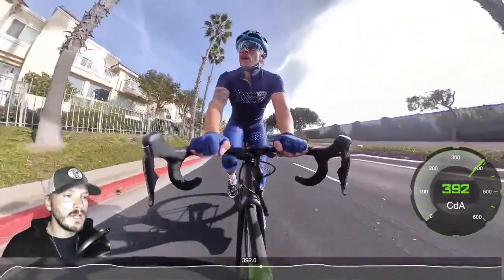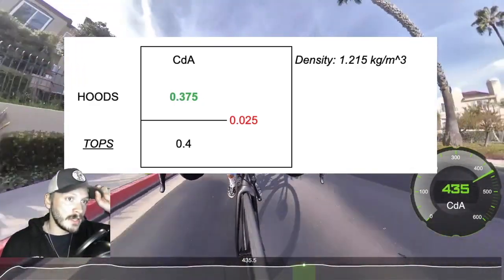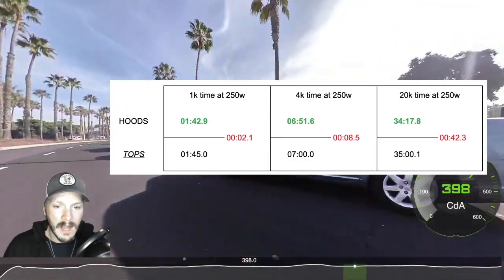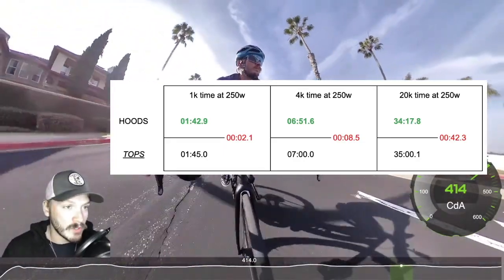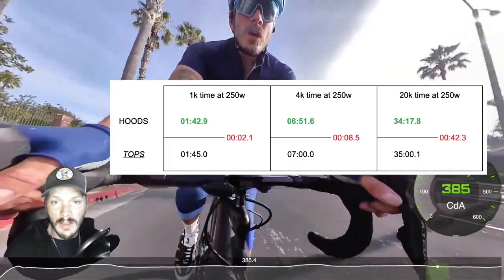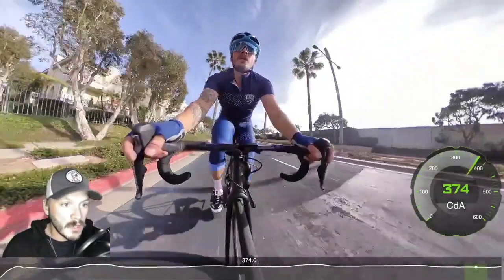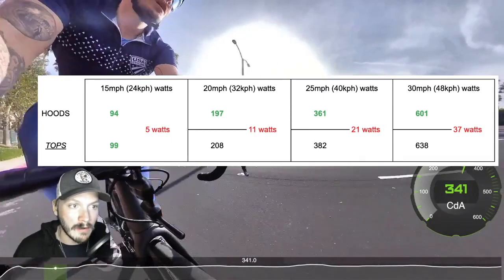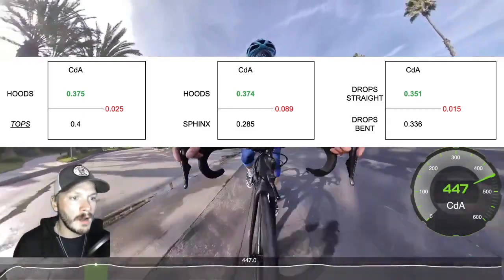get more AERO on your bike: hoods vs tops. AeroAF (aero as f@*k) #3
AeroAF (aero as f@*k) #3 about the CdA difference between the hoods and the tops position, and the wattage/time differences that result.
*analysis starts at 9:22